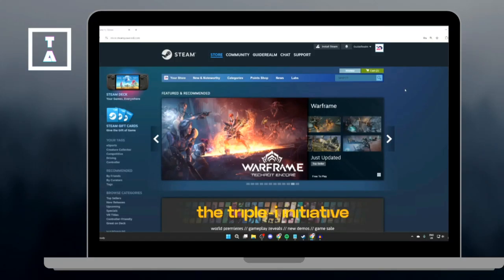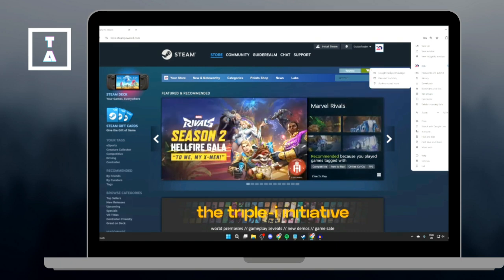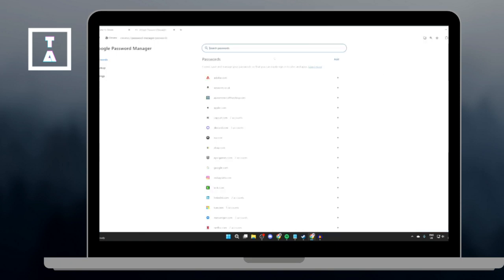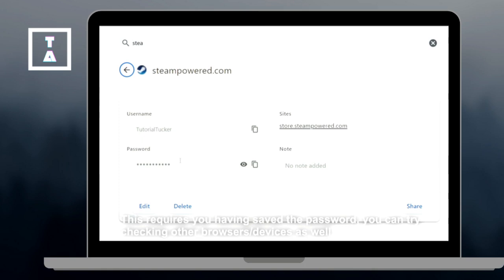How To See Your Steam Password in SECONDS!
Ever wondered "How to see your Steam password?" or perhaps you've forgotten it and need to get back into your account? You're not alone! In this essential guide, we'll walk you through the most effective methods to *recover* or *reset* your Steam password, ensuring you can regain access to all your favorite games and account information.

While Steam doesn't store your password in a way that allows you to simply "see" it in plaintext for security reasons, there are clear, easy-to-follow steps to help you set a new one or find where it might be saved.

*   **Why you can't "see" your Steam password directly** (and why that's a good thing for security!).
*   **How to reset your Steam password** if you've completely forgotten it.
*   **Tips for locating saved Steam passwords** in your browser (Chrome, Firefox, Edge, etc.) if you previously opted to save it.
*   **Important security practices** for your Steam account to prevent future access issues.
*   **What to do if you don't have access to your recovery email or phone number.**

Don't let a forgotten password keep you from gaming! This video will provide all the necessary information to help you find and recover your Steam account password quickly and securely.

👍 If this guide helps you get back into your Steam account, please give it a like, drop a comment with your experience, and subscribe for more helpful tech tips and gaming tutorials!